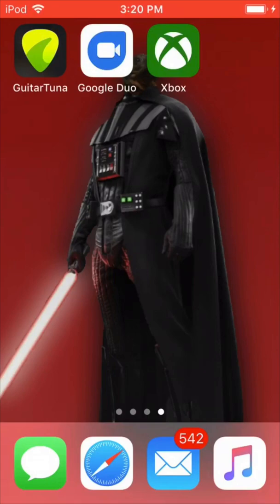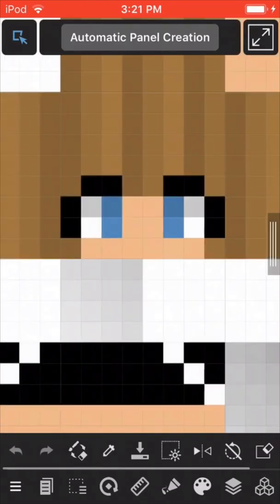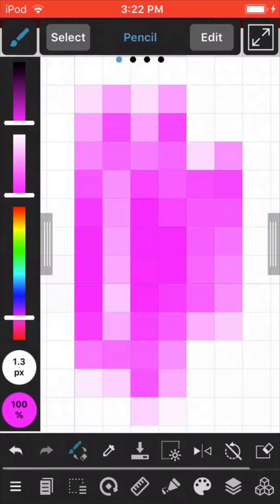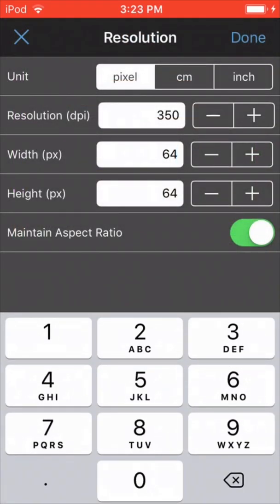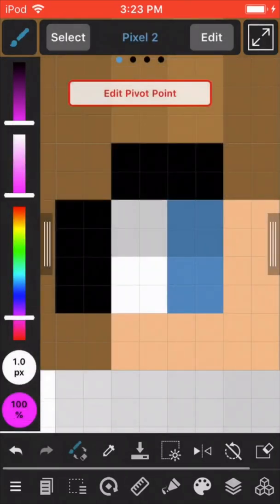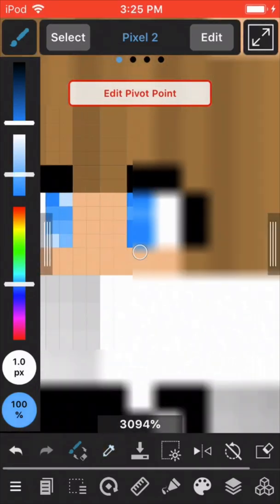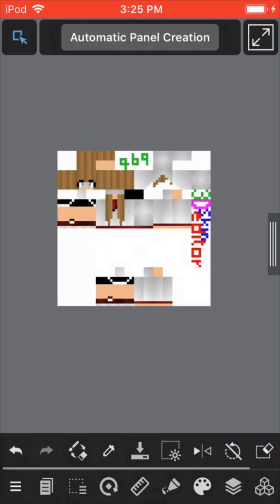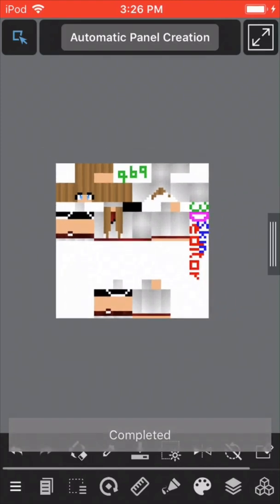How to make HD Minecraft skins